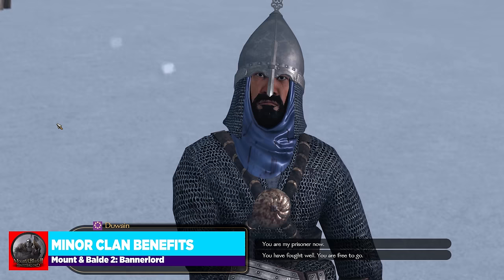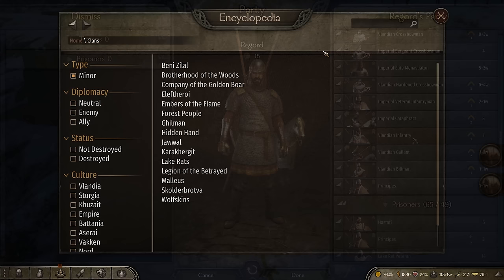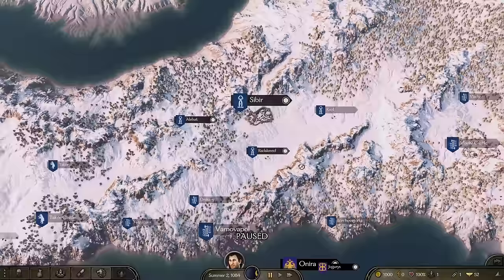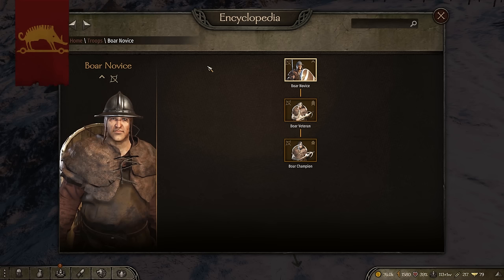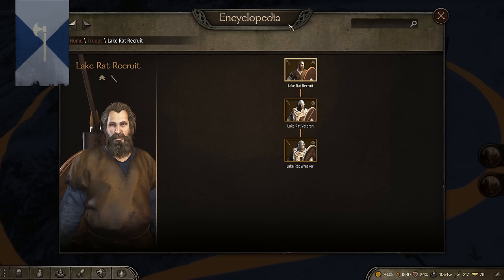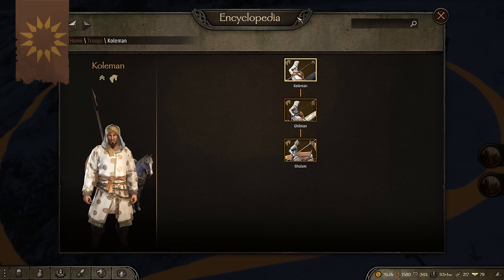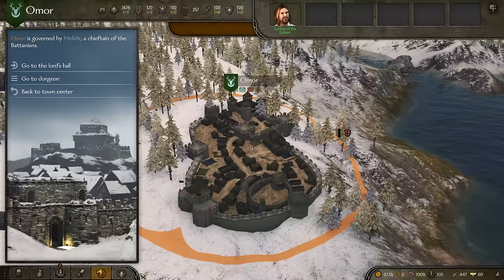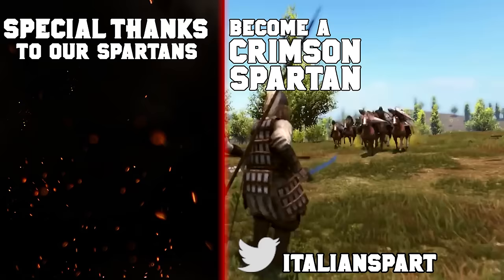Minor Clans Guide: Benefits, Unit Ranking, & Locations for Mount & Blade 2: Bannerlord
Minor Clans make up the backbone of not just the other Kingdom's mercenary contracts, but also an amazing option for your new kingdom's expansion. Through this guide today, I'm going to outline all of the minor clans, their difficulty on the campaign map, as well as ranking all of their units against my Best Units video to give you an idea of which Minor Clans you want to hunt to try and expand your own party and military might.

System Specs:
Motherboard: Asus Strix z390-E Gaming
Processor: Intel i9-9900FK
Graphics Card: EVGA GeForce GTX 1080 8GB FTW Gaming ACX
Memory: G.Skills Trident LED 32GB DDR4-3200 Memory